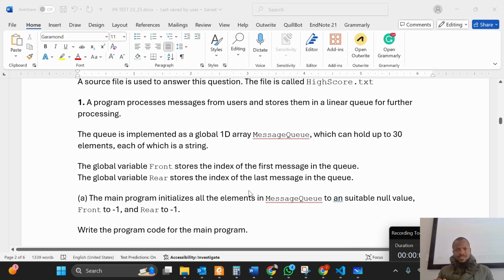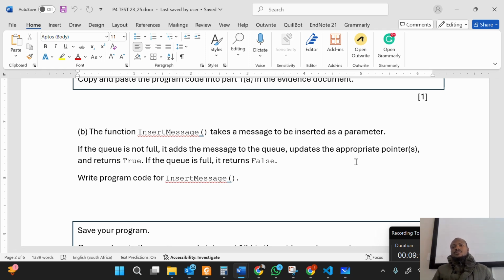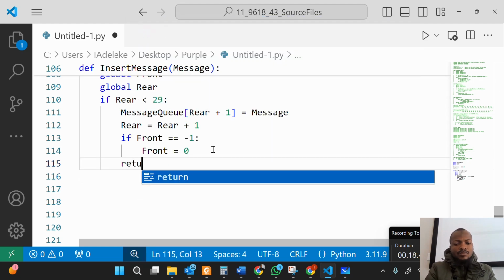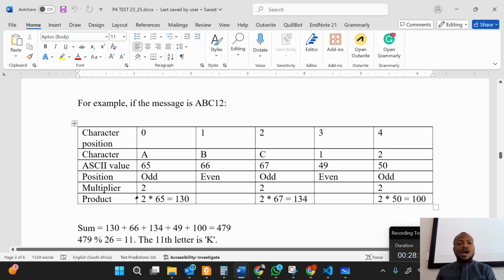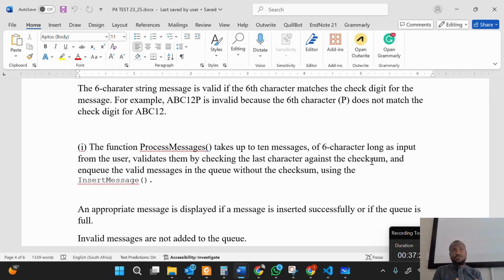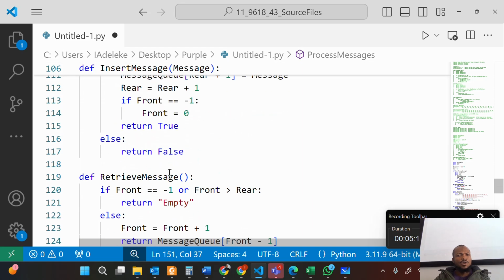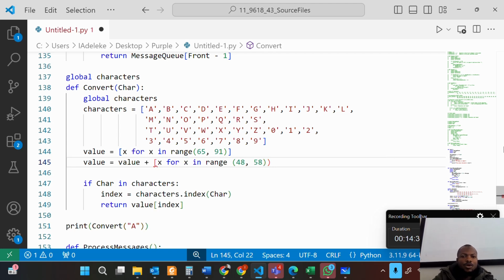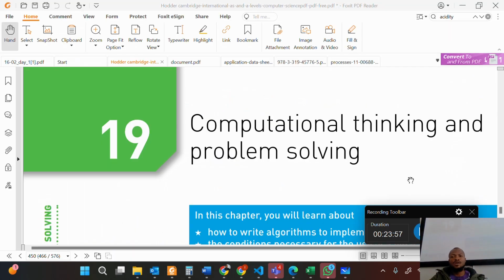CIE Modified question on Queue String to ASCII fuction code added